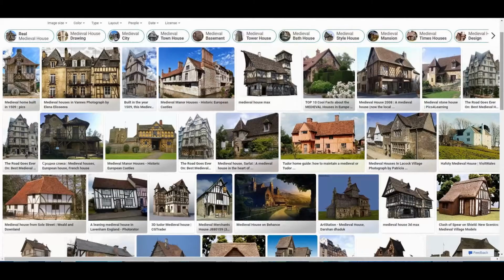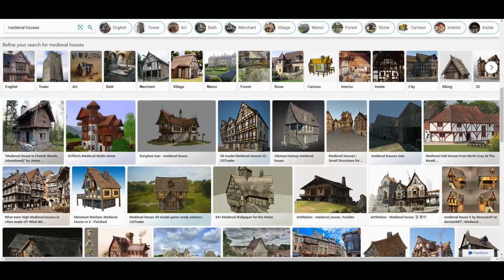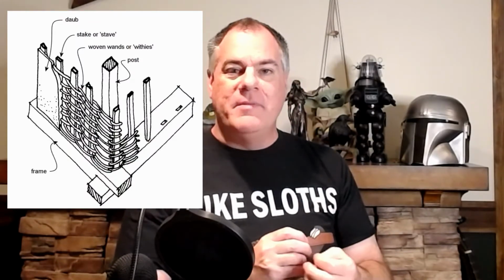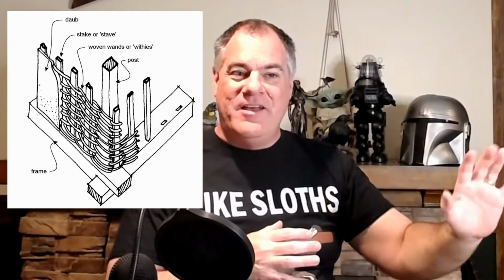Medieval Homes in Fantasy Fiction | Why So Cookie Cutter?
How many times have we seen the same handful of medieval house styles in fantasy fiction? Everything is either a cottage or some stone hovel with a thatched roof. Let's take a look at other types of architecture - from the age of antiquity to old house styles around the world.
The Unlife of Lisa Cooper on Amazon
The Vampires of 1863
The Wicked Wound of Whitney Hill